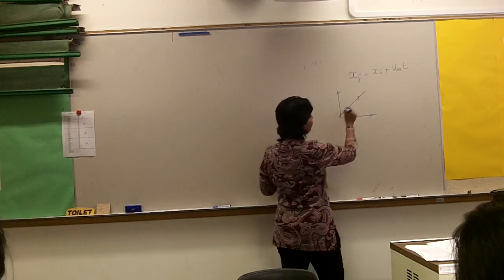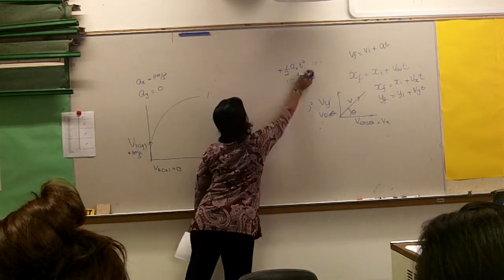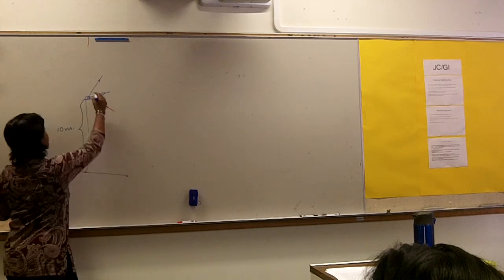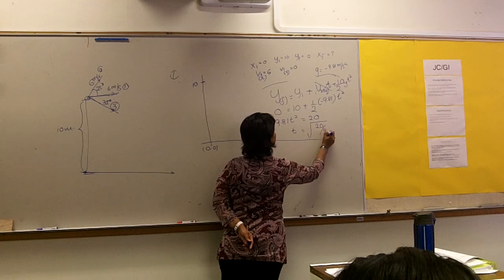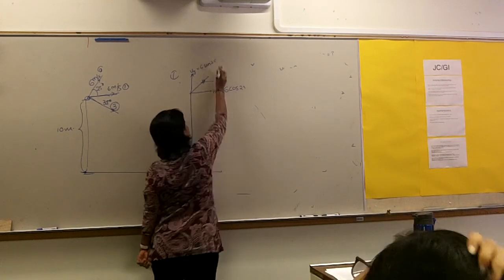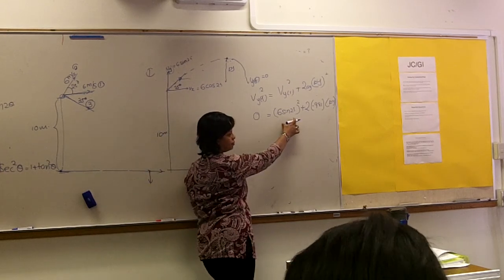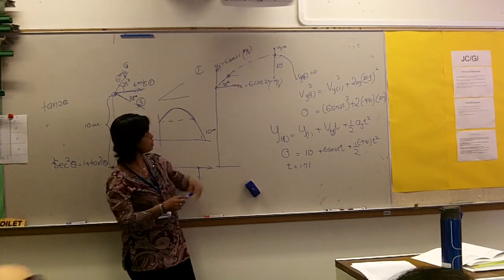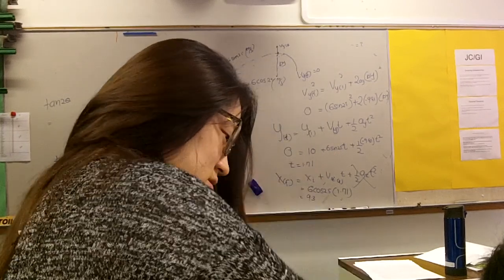AP Physics lecture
Friday, October 17th